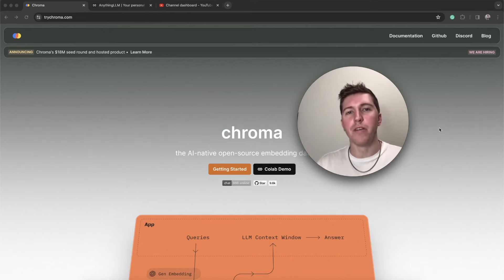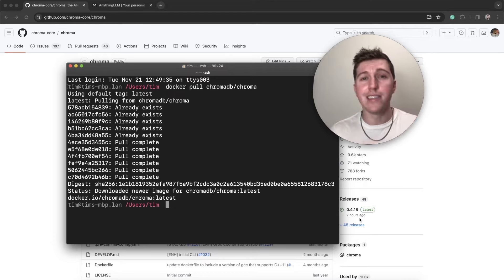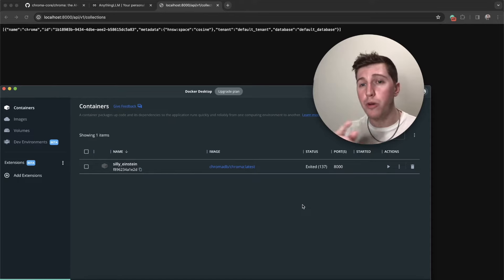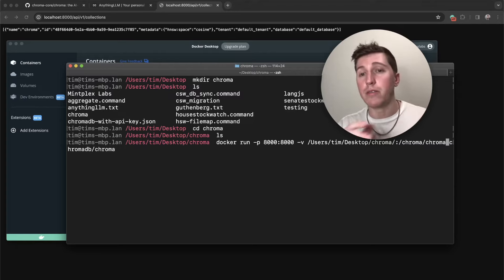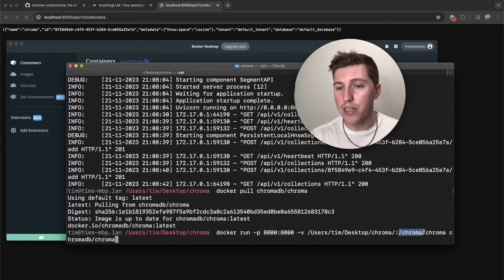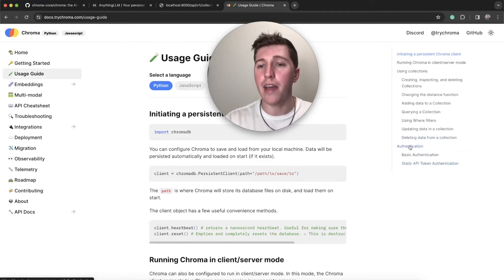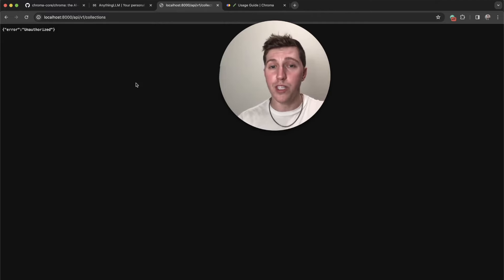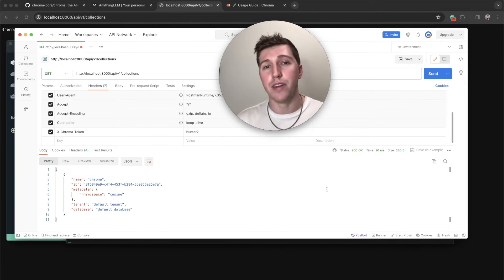How to run a private Chroma Vector Database locally in 5 mins!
Hey everyone,

I wanted to take some time to show how simple it is to get Chroma (trychroma.com), an open-source vector database, to run locally on your machine so you can use it with AnythingLLM or other popular services as well as even secure the data between updates and use API key authentication!

Watch the AWS or Render videos for how to take these same ideas and put them on the cloud so you can scale your vector database and bring your AI tools to life with the power of vector databases and RAG.

🎉JOIN THE MINTPLEX LABS DISCORD🎉
Our Discord is the place for AI Developers to talk about new tools and also discuss and get early access & deals to Mintplex Labs tools like AnythingLLM and VectorAdmin.

CHAPTERS:
0:00 Introduction to Chroma localhost
0:30 Current Chroma Version on Github
1:28 Pulling in the latest chroma docker image
2:17 Run ChromaDB on docker - no custom configuration
3:22 Uploading our first embedding
4:20 Problems and caveats to running with no persistence
5:25 Run ChromaDB WITH PERSISTENCE!
6:24 Define where storage should be saved
8:00 What ChromaDB Storage looks like
8:52 Reboot ChromaDB docker but use existing data!
10:12 Run ChromaDB on Docker with persistence AND private API keys
15:21 Conclusion on how to best run docker locally - thanks!